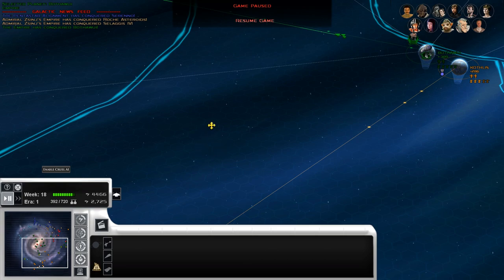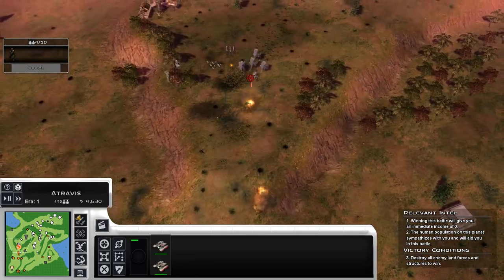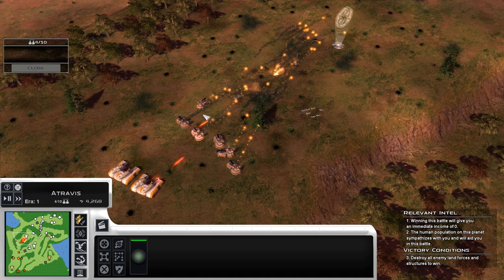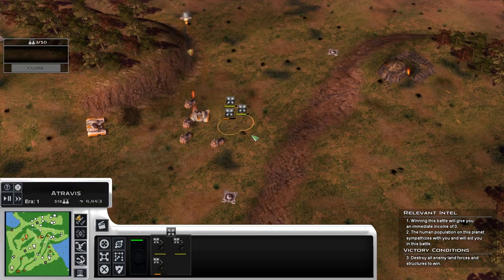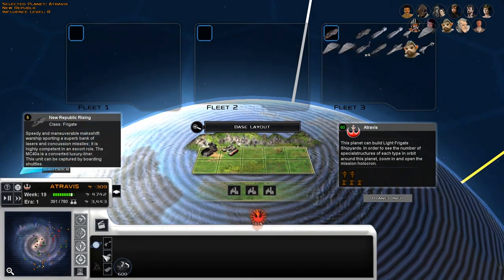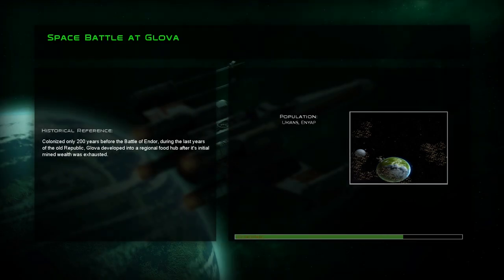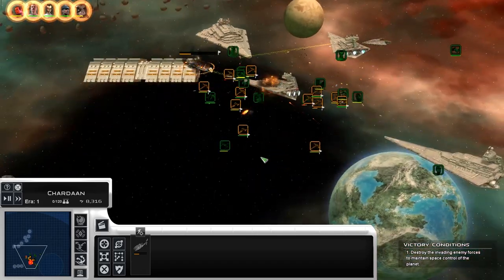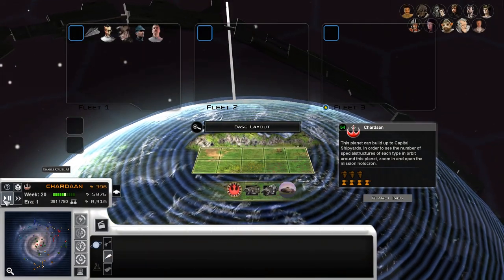Valiant Effort [ Ep 8 ] EMPIRE AT WAR - Thrawn's Revenge: Imperial Civil War